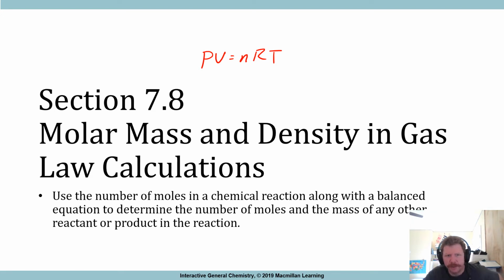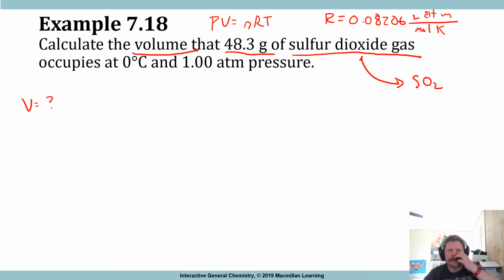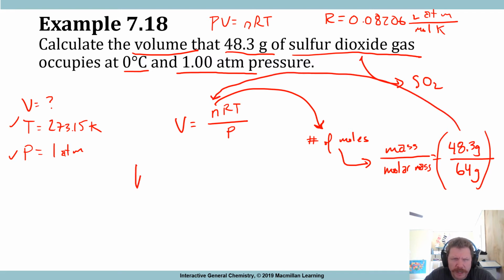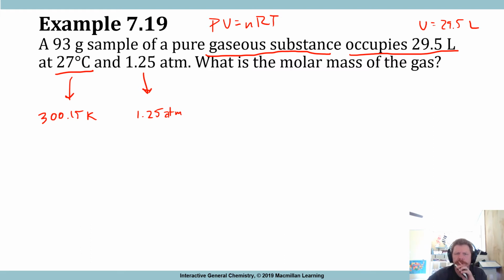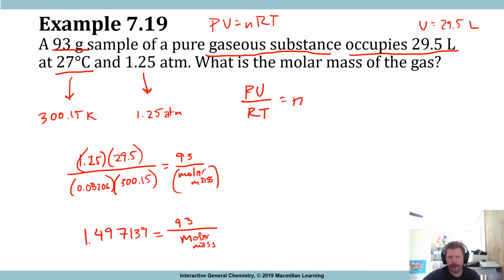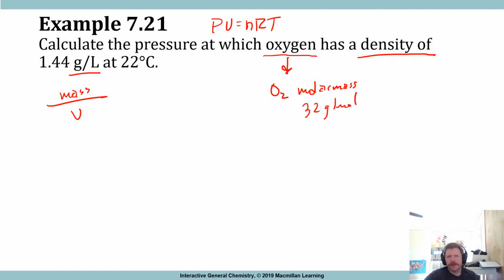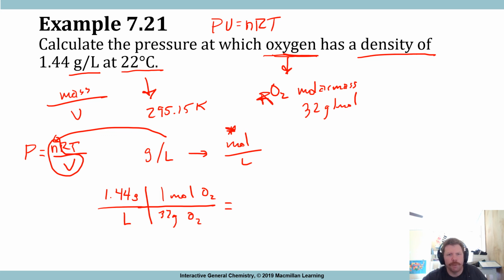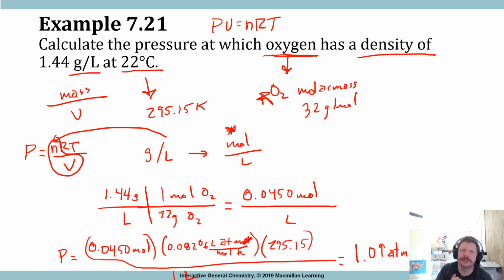Chapter 7 pt8 - CHEM 1341